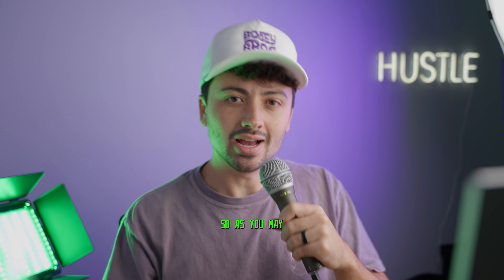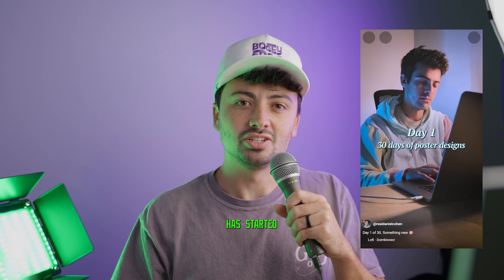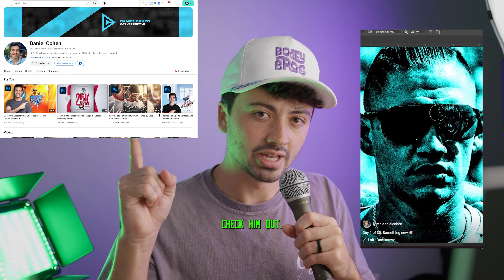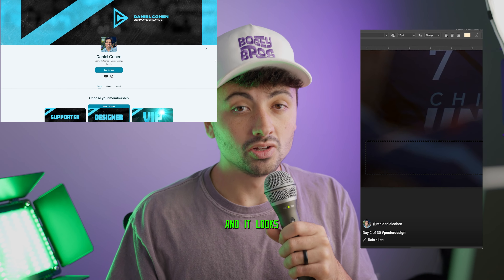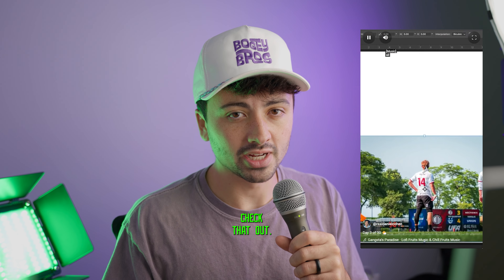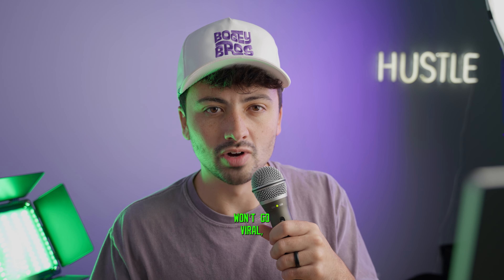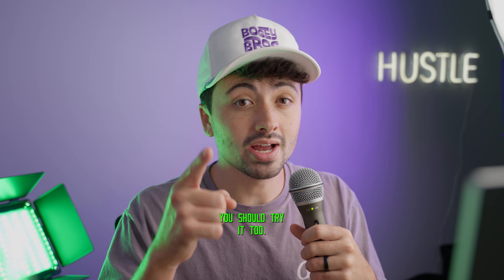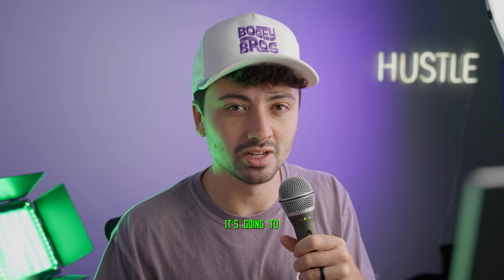DESIGNING 30 Sports Posters in 30 DAYS!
I'm making a few announcements but the main one is that I'm going to try and design a new sports poster every day for 30 days and see what happens. Come along on the ride and try it yourself!

MY GEAR
Work Computer
Cam Mic
24-70 Lens
70-180 Lens
Data Storage
RGB Lights
Camera Grip